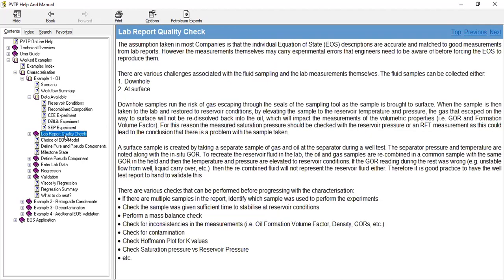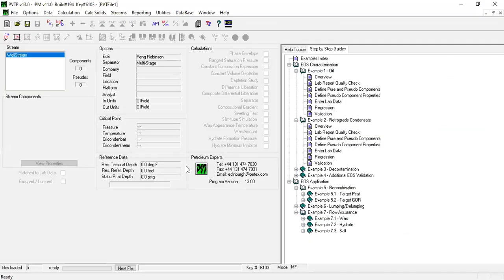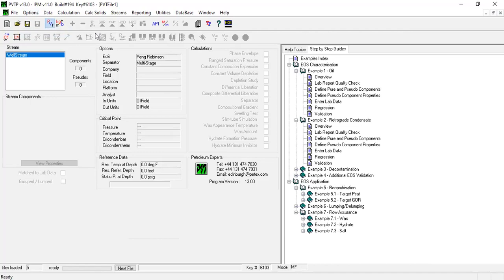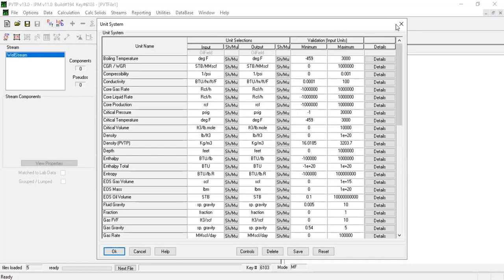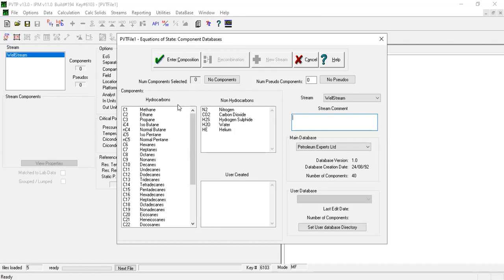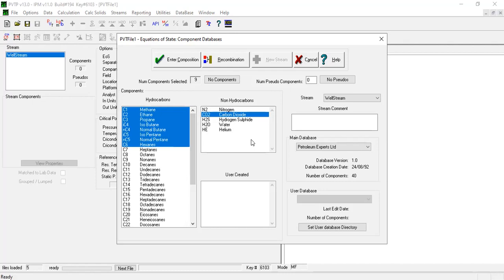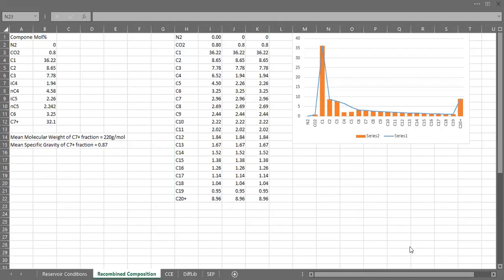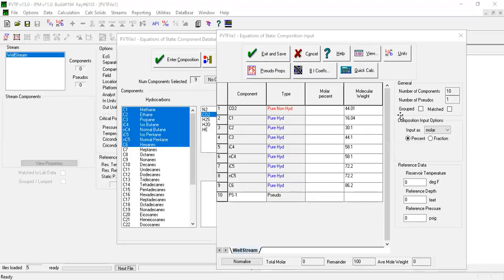PVTP Tutorial 2: Select Component